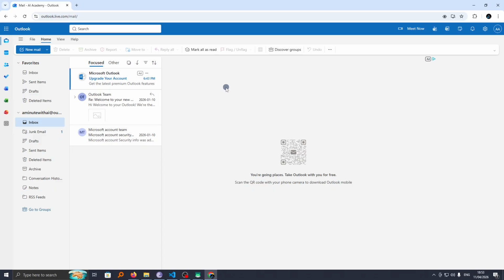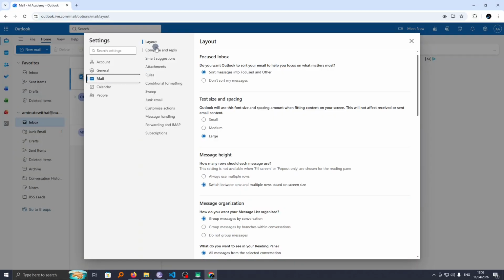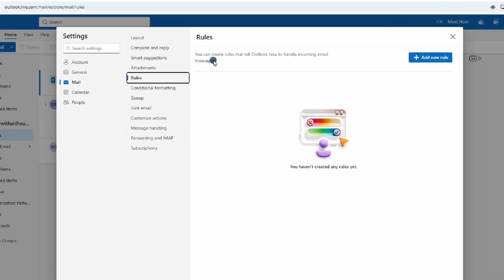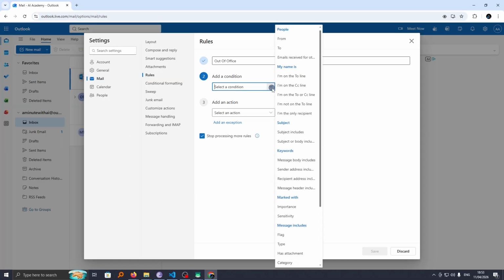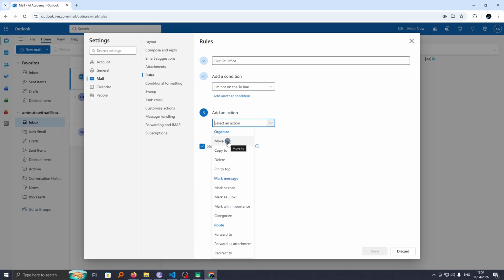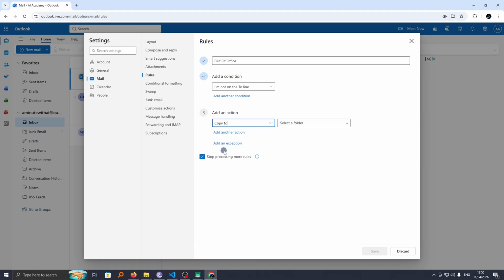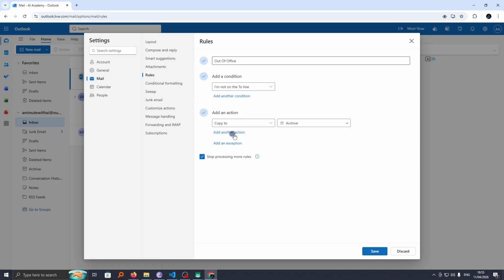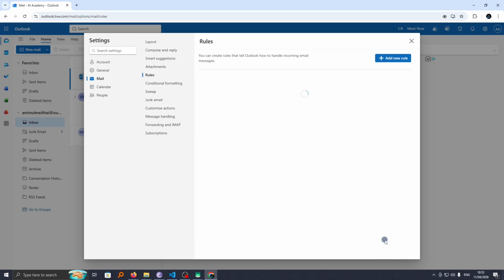How To Create Or Add Email Rules On Outlook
In this video, you’ll learn how to create and set up email rules in Microsoft Outlook to automatically organize your inbox. This beginner-friendly tutorial walks you through accessing rules settings, creating new rules, and customizing conditions to sort, move, or filter emails.

👉 Watch till the end to learn how to set up email rules in Outlook without any confusion.

What You’ll Learn:

How to create email rules in Outlook
Steps to set conditions for organizing emails
How to automatically move or filter messages
Tips to keep your inbox clean and organized